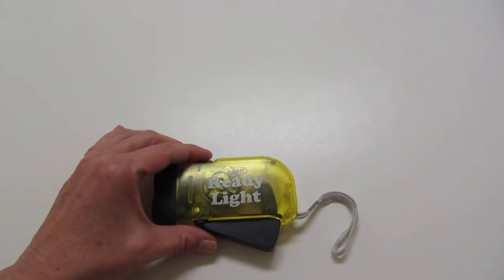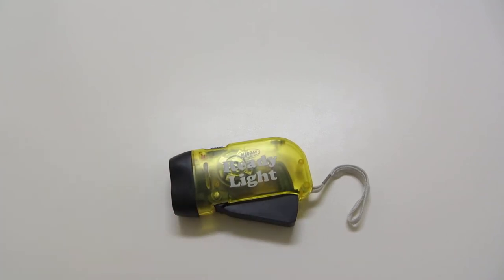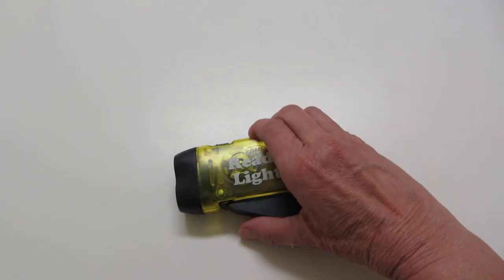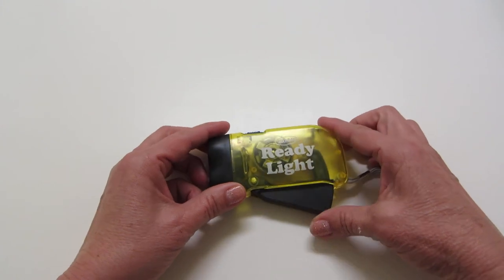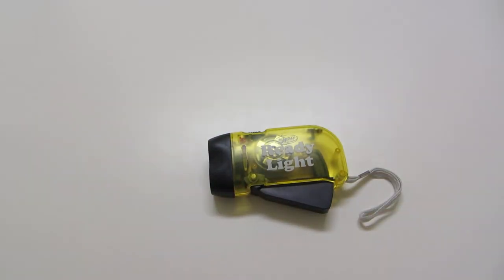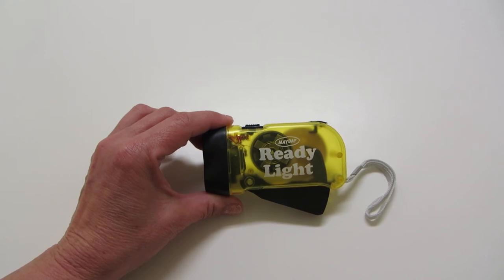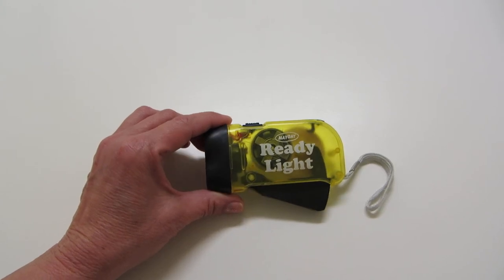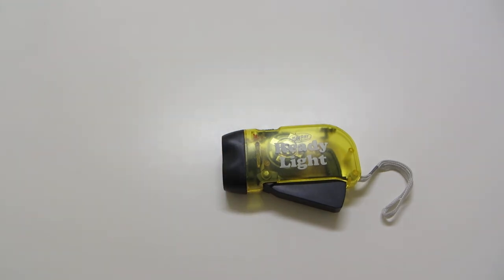Hand Crank Flashlight Ready Light Is It Worth It?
Prepping Flashlights Hand Crank Ready Light Is It Worth It?  USB Rechargeable Flashlight I purchased several of the MayDay Ready Light Hand Crank flashlights for my bug out bags and other emergency applications. Will they last?  The answer is no. I had the same experience with other brands of hand crank flashlights, as well.  Spend your Prepping dollars on flashlights that are reliable like this USB Rechargeable Flashlight

★☆★ RECOMMENDED RESOURCES: ★☆★
USB Rechargeable Flashlight